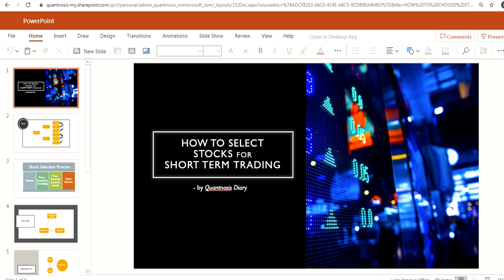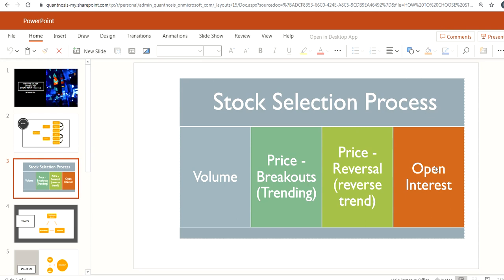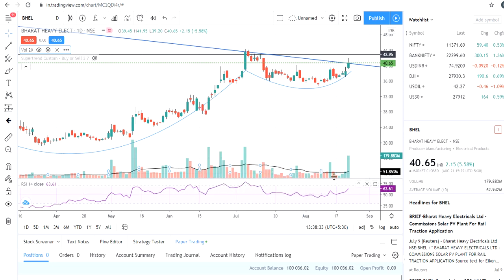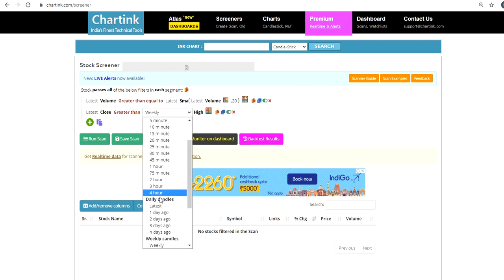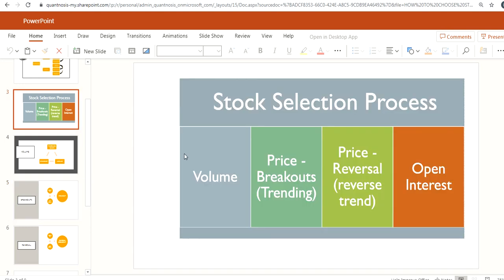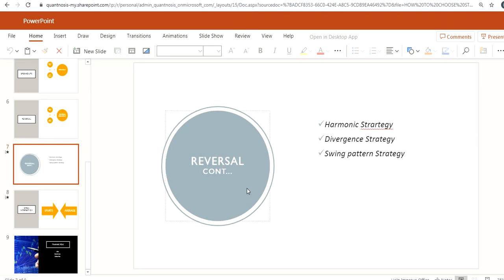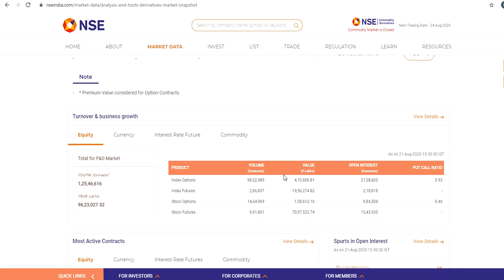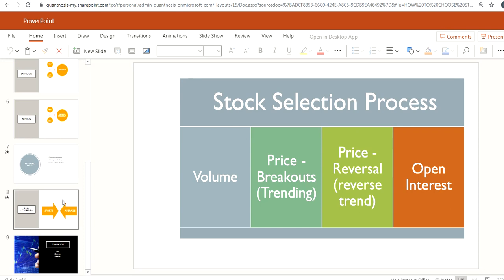HOW TO SELECT STOCKS for SHORT TERM TRADING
This video explains concepts behind selection of stocks and different associated parameter for stock selections.